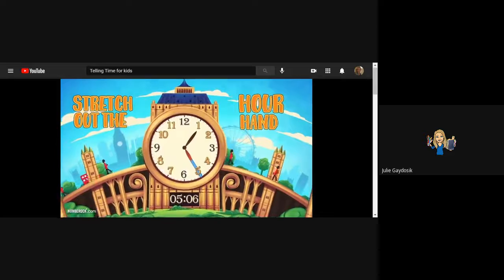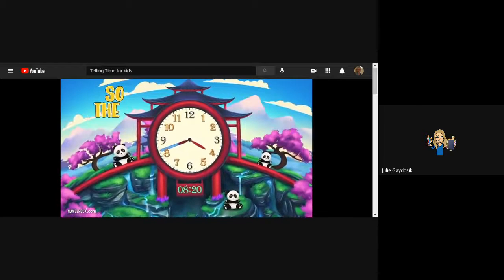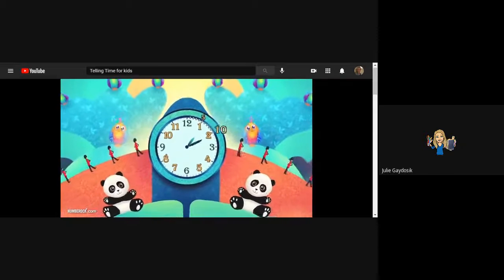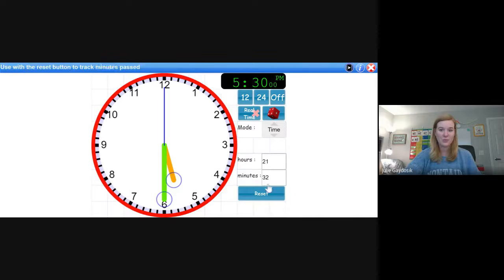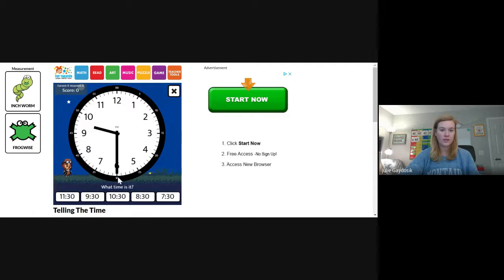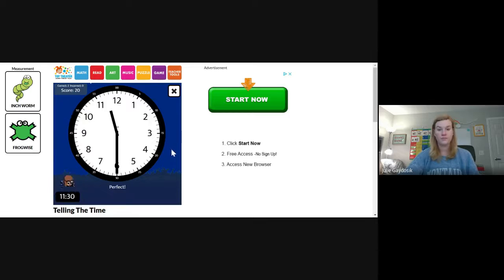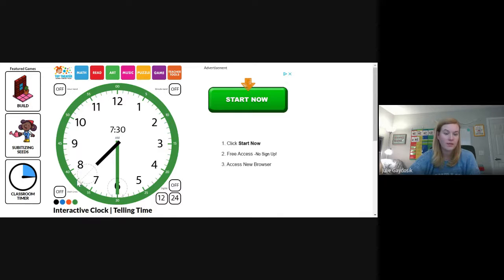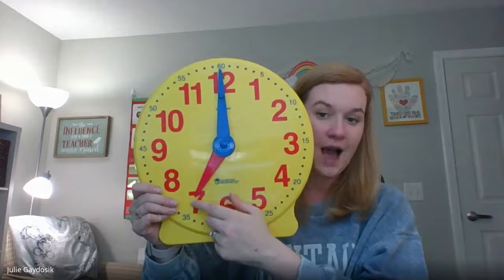Week 1B Friday Math Lesson